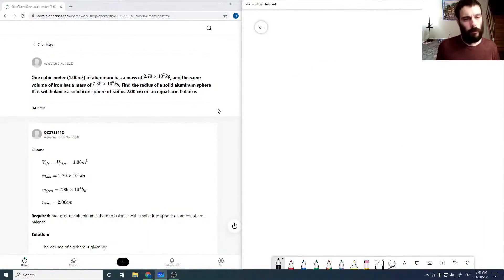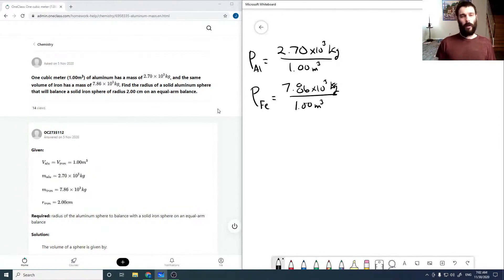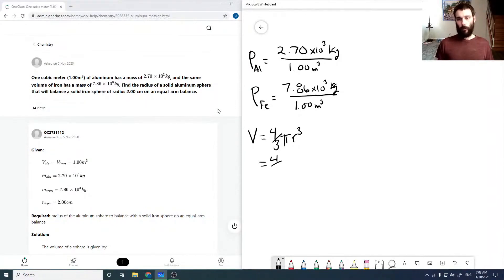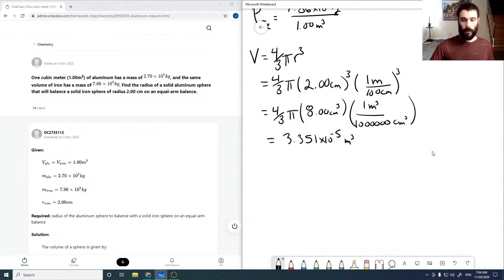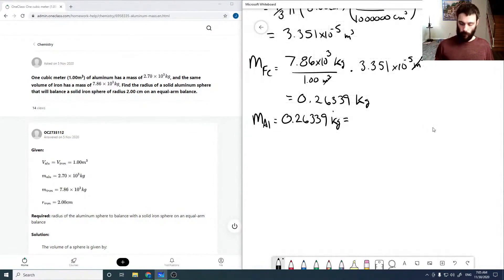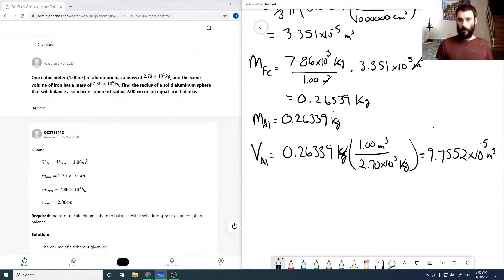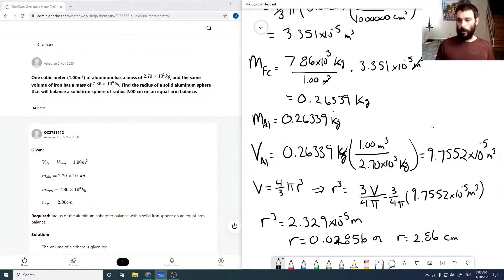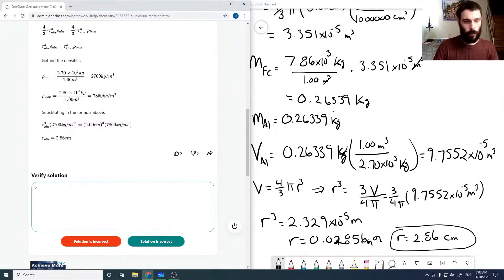One cubic meter 100m3 of aluminum has a mass of , and the same volume of iron has a mass of Fin